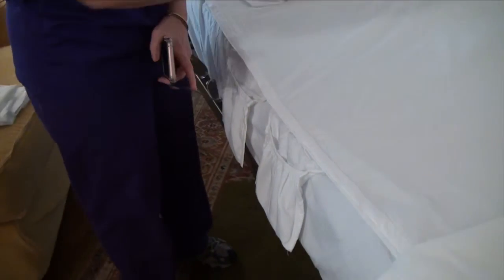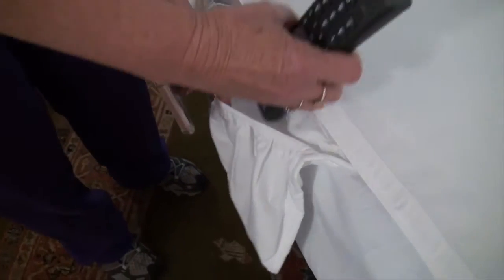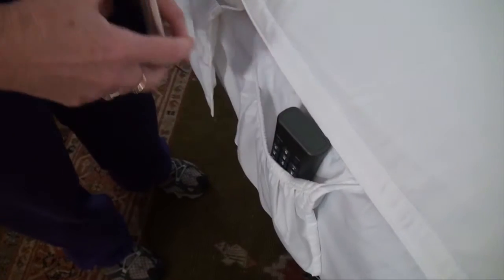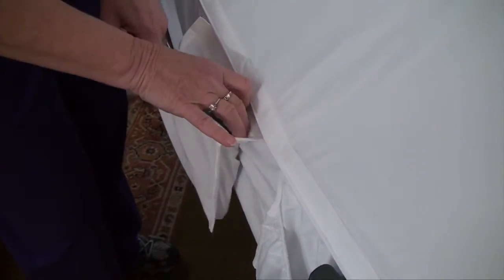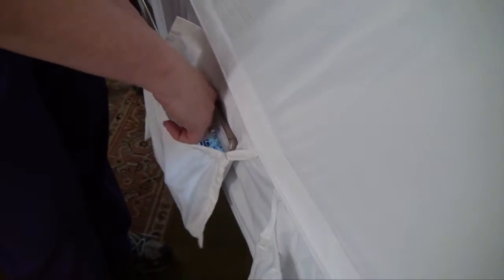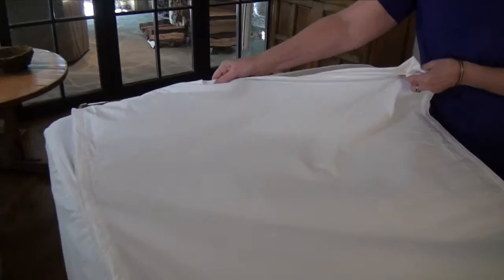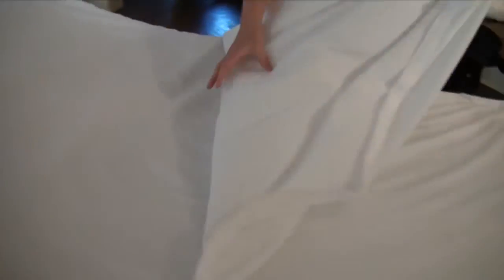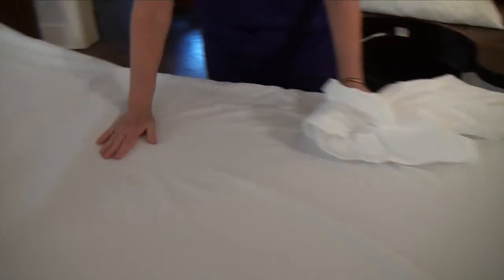Simple Sheets Testimonials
Simple Sheets makes it easier then ever to change in-home hospital bed sheets. Why? It's the patented velcro change system.